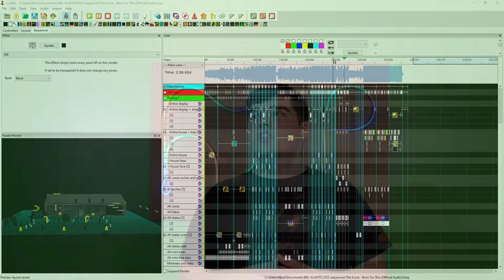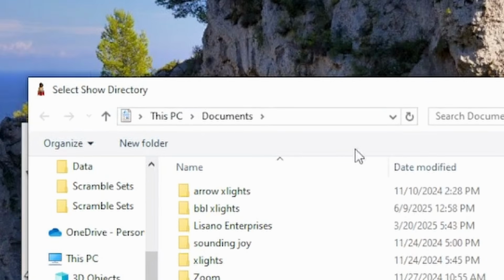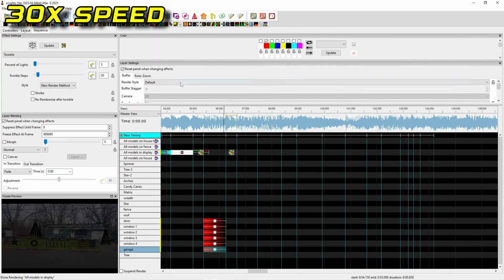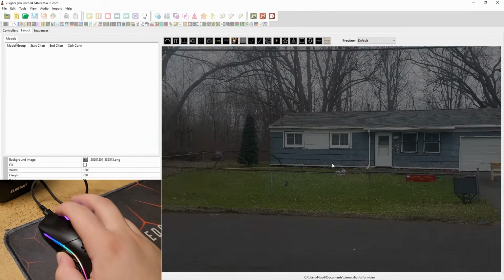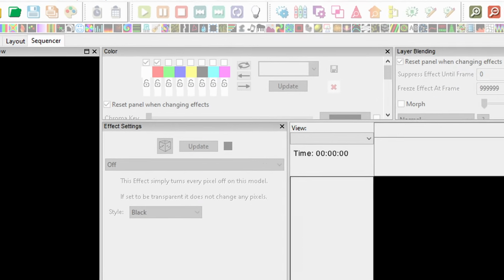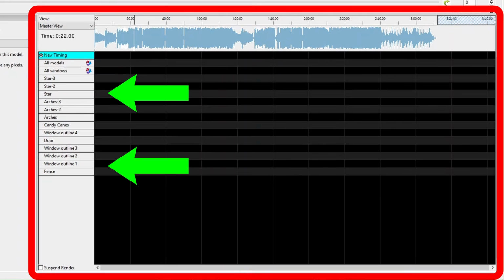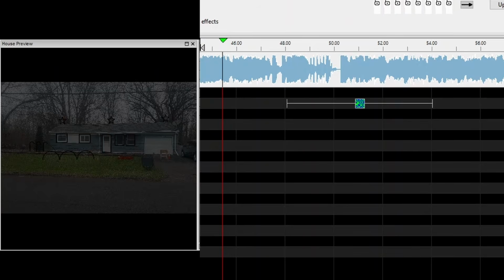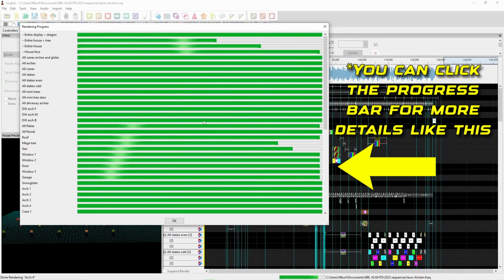How To Use Xlights - Complete Quick Start Guide!!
Want to know how to use xLights to program your light show? But don't feel like sitting through tutorials that are hours long? Well this quick start guide will show you all the basics you need to get started in xLights!! Feel free to use the timestamps below to skip to whatever part of the video you'd like to see.

Timestamps:
00:00 - Intro skit
00:49 - Goal of today's video
01:50 - What is xLights
03:44 - How to install xLights
05:46 - The 3 main tabs in xLights
08:32 - How to use the LAYOUT tab
13:24 - How to use the SEQUENCER tab
23:02 - Where to go next
23:59 - Finishing up

For more information about the Bridgeport's Brightest Lights light show (the show I run) or to see it in person, visit our Facebook page and YouTube channel